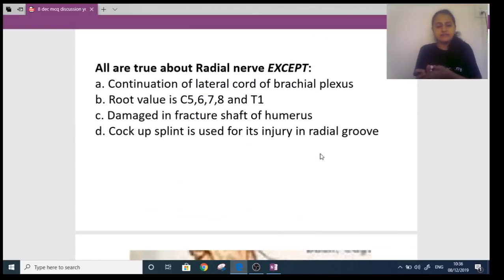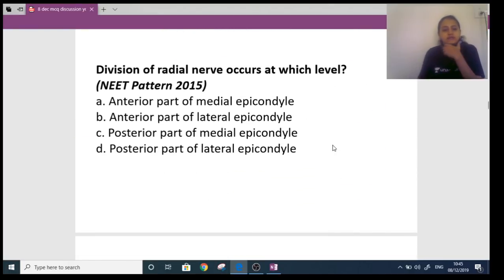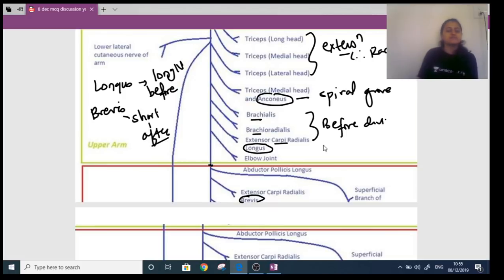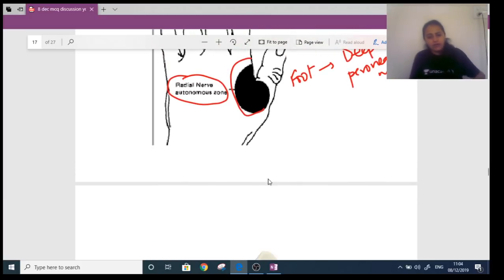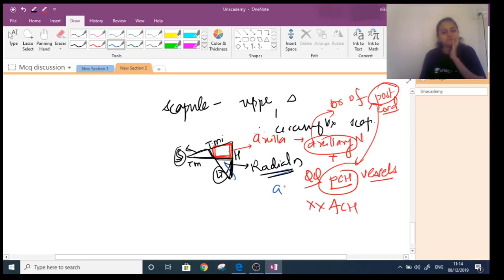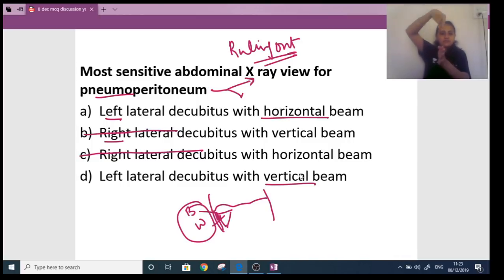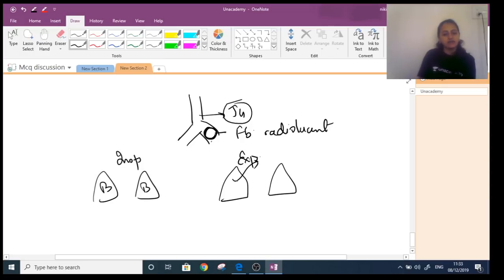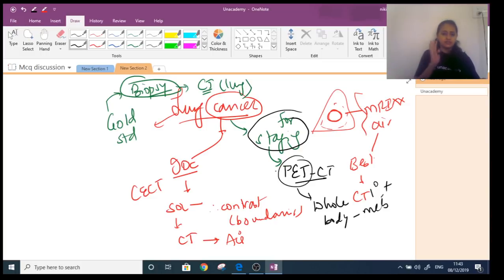NEET PG | Dr. Nikita | High yielding topics MCQ discussion Part III by Dr. Nikita Nanwani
In this session, Dr. Nikita Nanwani will discuss MCQs related to high yielding topics from various subjects. Also, tips n tricks to attempt MCQs will be discussed.

Unacademy Plus Subscription Benefits:

1. Learn from your favorite teacher
2. Dedicated DOUBT sessions
3. One Subscription, Unlimited Access
4. Real-time interaction with Teachers
5. You can ask doubts in live class
6. Download the videos & watch offline